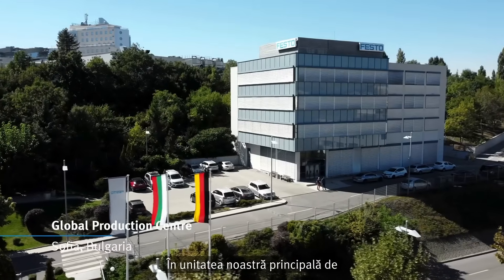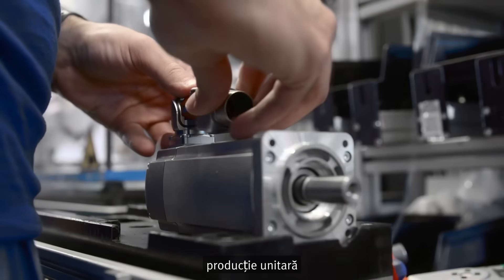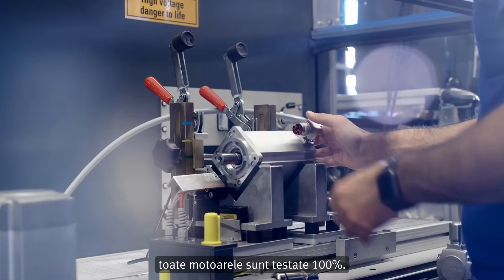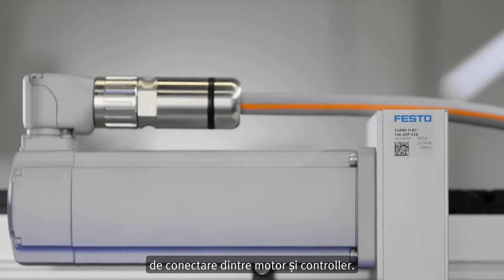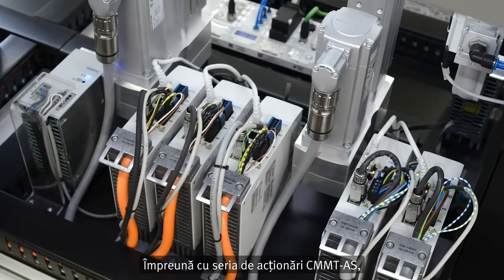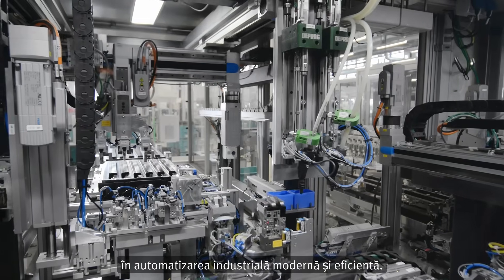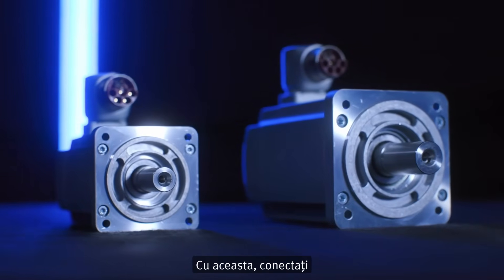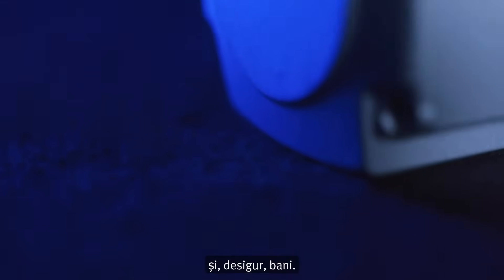Producția de motoare pas cu pas și fără perii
În unitatea noastră principală de producție a motoarelor, producția semiautomată, flexibilă și eficientă asigură cel mai bun raport calitate-preț, indiferent dacă este vorba despre producție unitară sau volume mari. Acest lucru permite companiei Festo să reacționeze rapid la cerințele pieței. Iar pentru siguranța dumneavoastră, toate motoarele sunt testate 100%.

Ca parte a responsabilității privind sistemul complet, asamblăm intern cablurile de conectare dintre motor și controller. Împreună cu seria de acționări CMMT‑AS, servomotorul EMMT‑AS reprezintă tehnologia centrală pentru mișcare în automatizarea industrială modernă și eficientă.

Apropo, ați auzit de OCP, soluția „un cablu, un conector”? Cu aceasta, conectați motorul și controllerul cu un singur cablu. Astfel economisiți timp, efort de instalare și, desigur, bani.